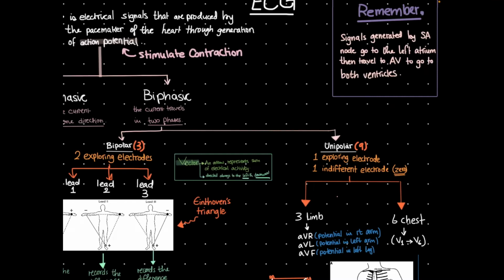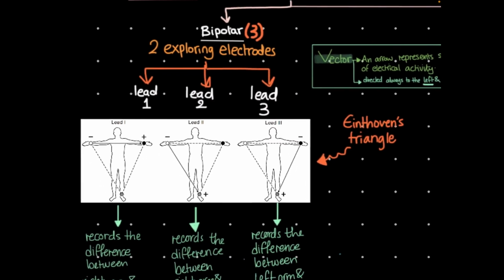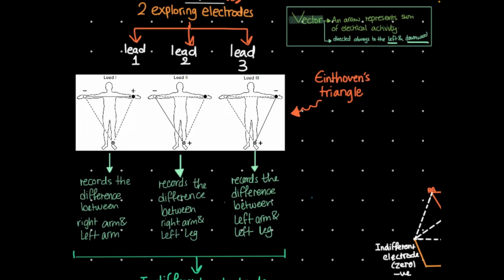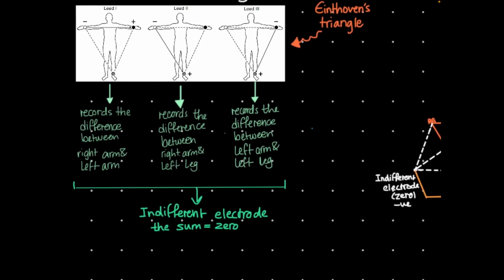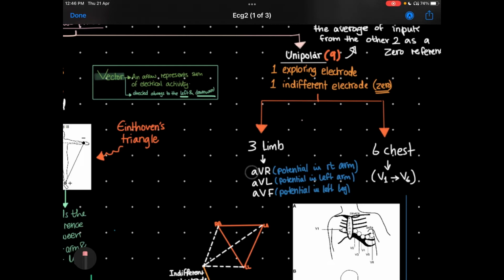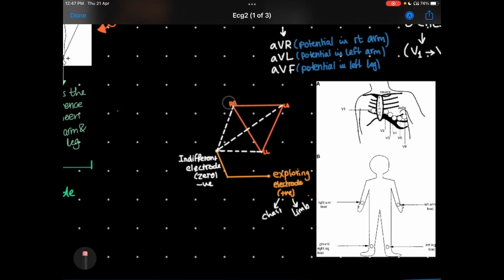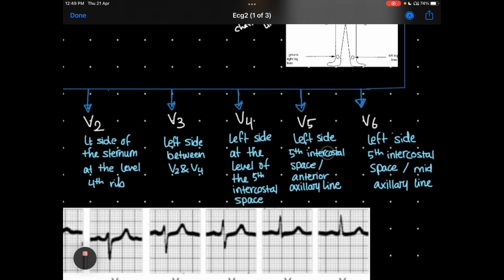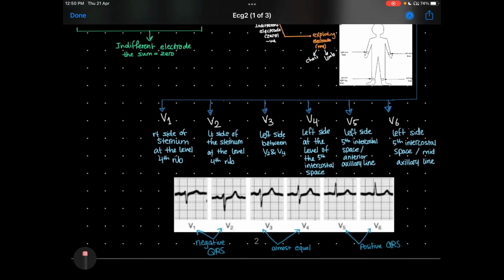ECG /part 2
ECG
Electrocardiograph
Electrocardiogram
Electrocardiography
Waves of the heart
Vectors of the heart
Bipolar and unipolar of ecg
Einthoven
Einthoven’s triangle
aVR
aVL
aVF
QRS complex
V1 to V6